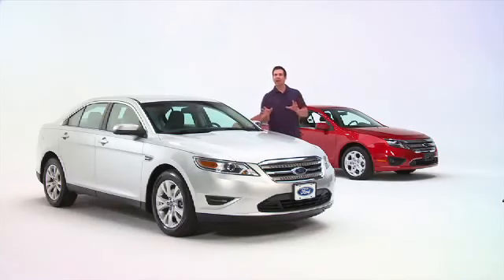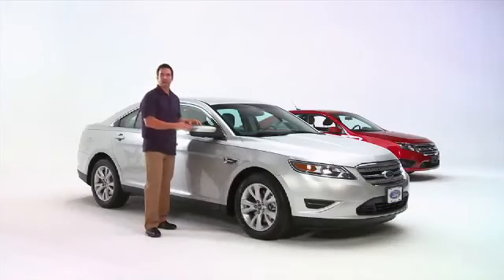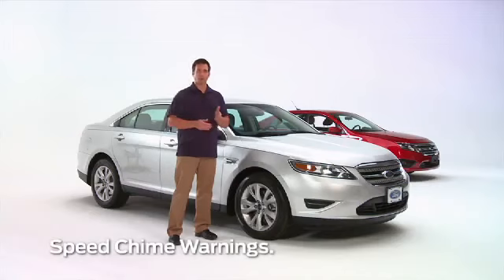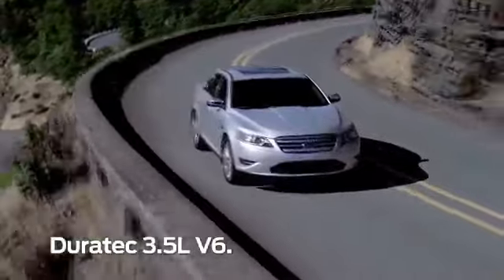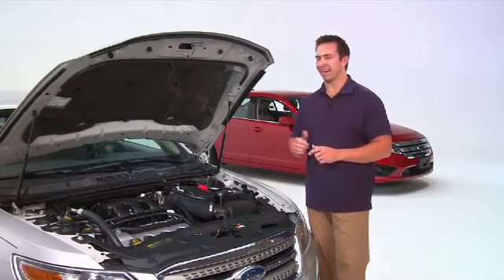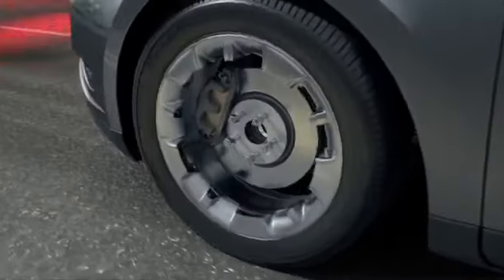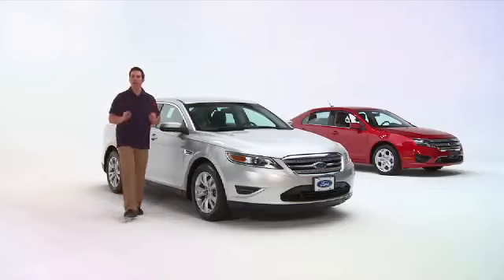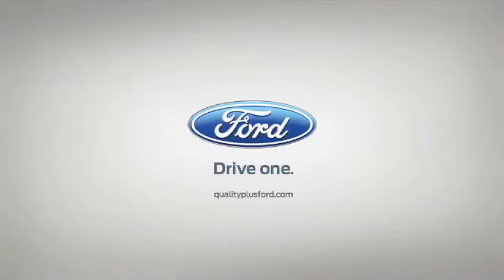Ford Dealer Lehigh Valley | Ford Dealership Lehigh Valley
Bethlehem Ford, located in Lehigh Valley, is the areas most quality Ford dealership. Bethlehem Ford is known for their great customer services and inventory. You'll find some of the best deals around! If you're looking for a vehicle, visit Bethlehem Ford here in Lehigh Valley!